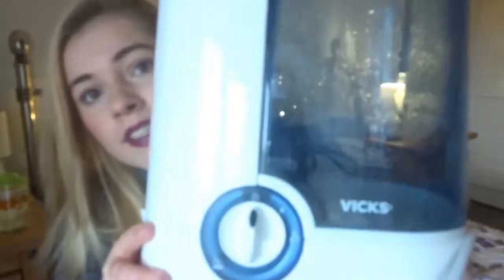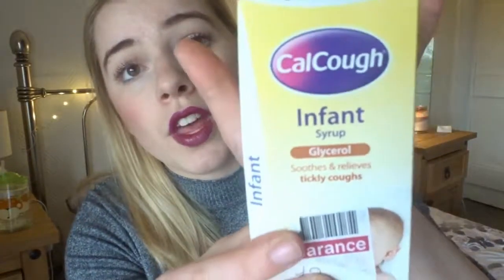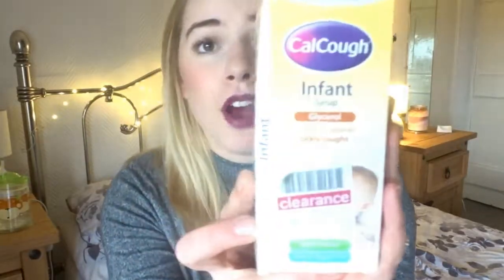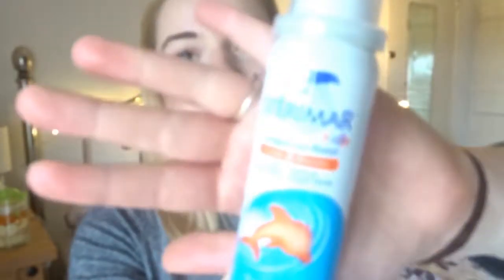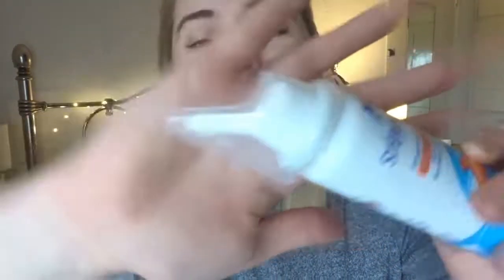BABY COLD AND FLU ESSENTIALS | JOSHUA AND ME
Hey everyone!

PRODUCTS MENTIONED
Vicks Warm air Humidifier
Brother Max ear thermometer

Hey! I am Rachael and I am a mum to a little boy called Joshua. I would like to say that we are just your average family, but there is nothing average about 2 big bouncy laboradors and a very curious little boy squeezed into a flat above our little business. So I guess you could say that were not very average as a setup, but we love to enjoy the simple things in life, yummy food, long walks with the dog and crap TV.

My motive to start a channel came from my little boy, this last year has just flown by too quickly and you can miss so many of the little things that make you smile, so i thought i would start documenting our normal life on youtube so i have some lovely memories to look back on when theyve all flown the nest.

XXXXXXX